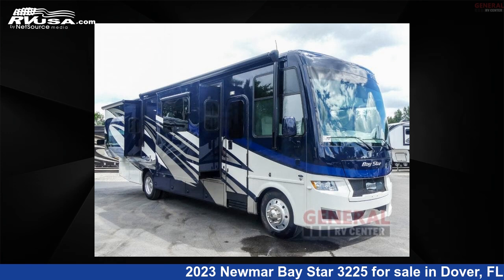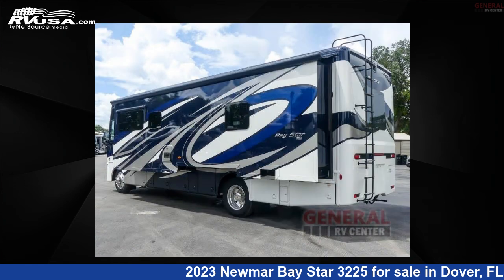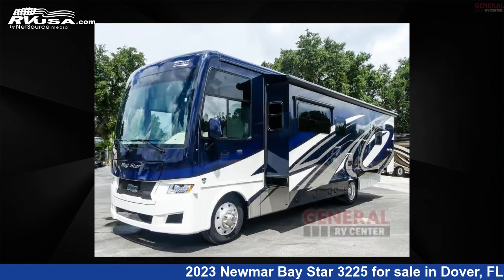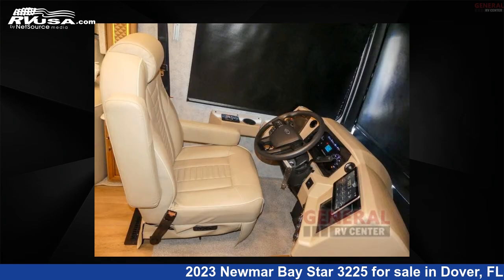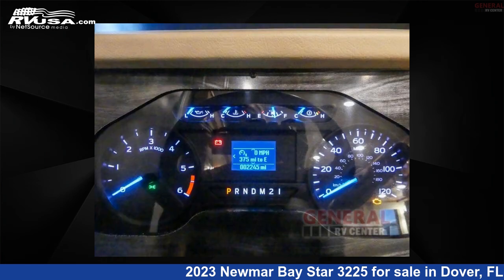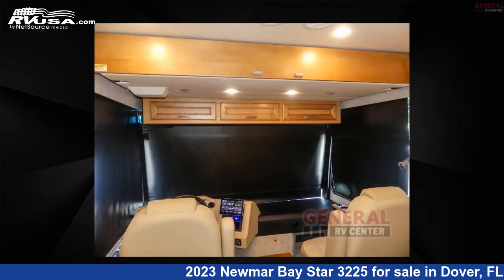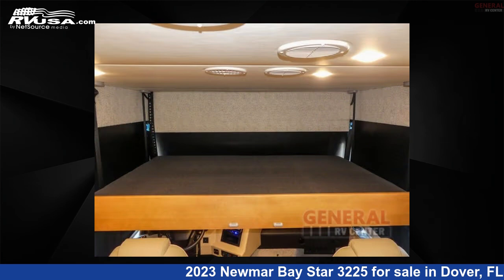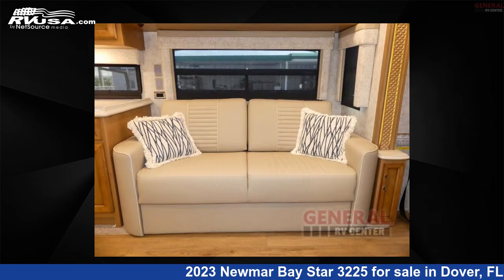Unbelievable 2023 Newmar Bay Star 3225 Class A RV For Sale in Dover, FL | RVUSA.com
This 2023 Newmar Bay Star 3225 is a Class A RV. It is located in Dover, FL 33527 and is offered for sale by General RV Center. This Used Newmar Is 32' 0" in length and features sleeps 5, Slideout, and 75 gal fresh water capacity. The floorplan layout of this Class A features Rear Bedroom. This 2023 Newmar Bay Star 3225 is built on a Ford F-53 chassis.